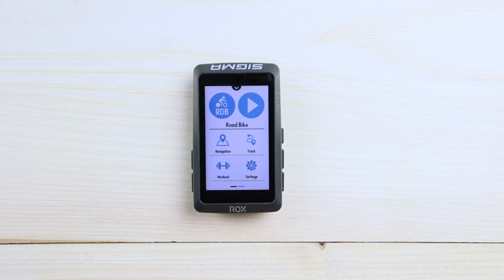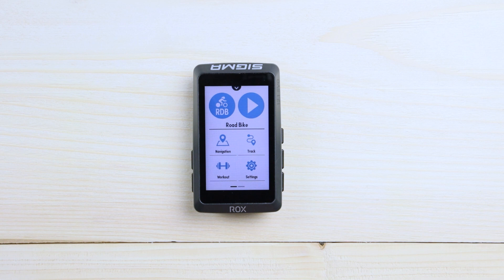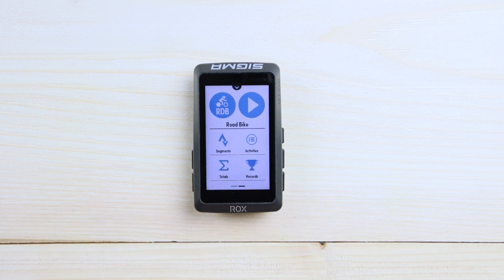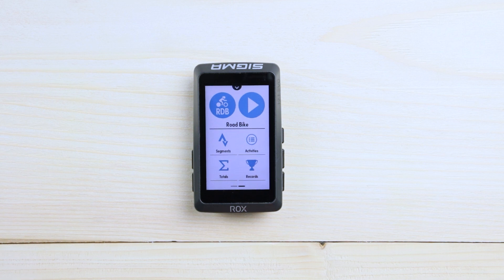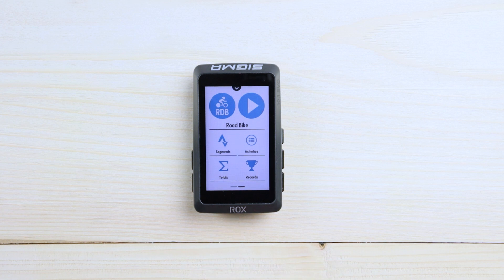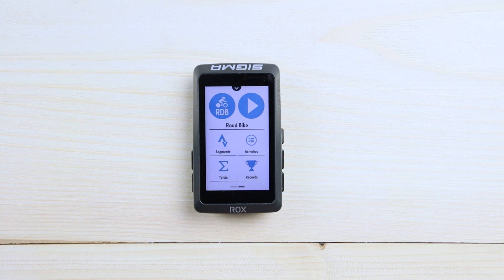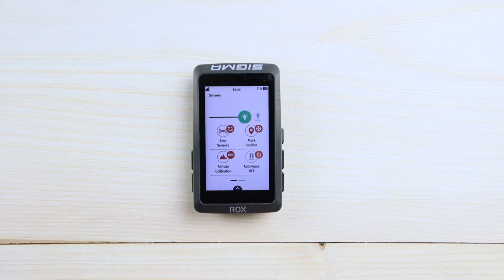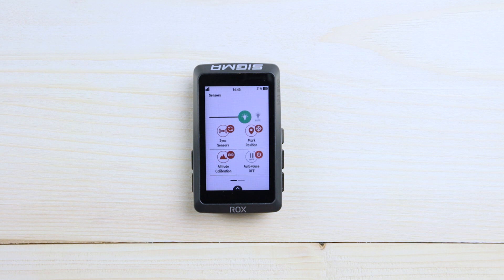EN | ROX 12.1 EVO | Menu Navigation | SIGMA SPORT